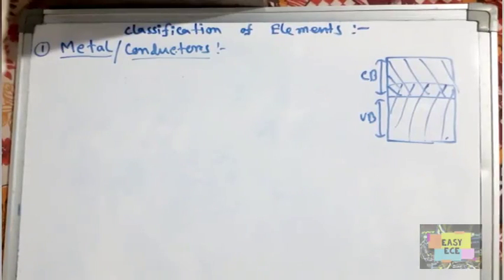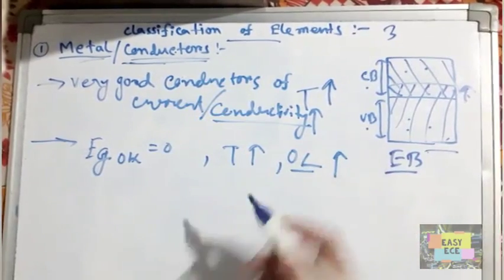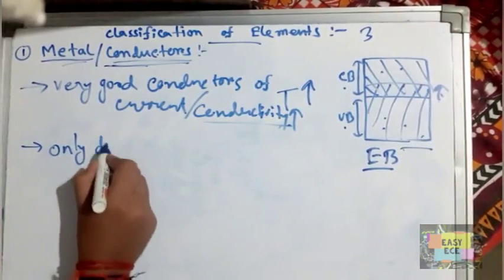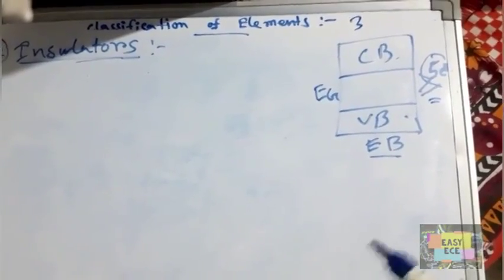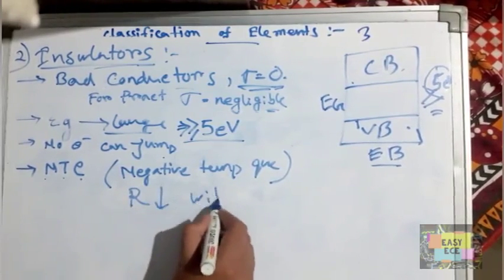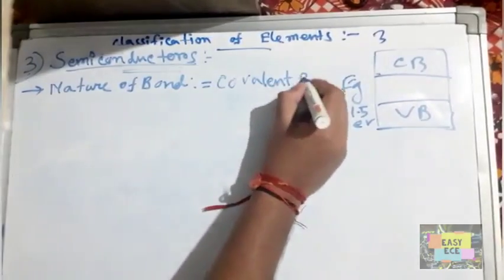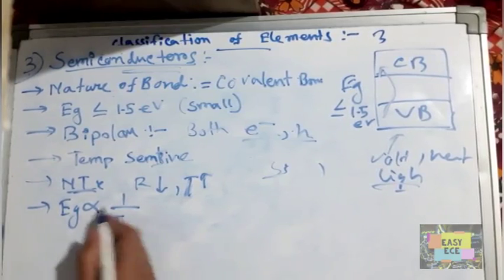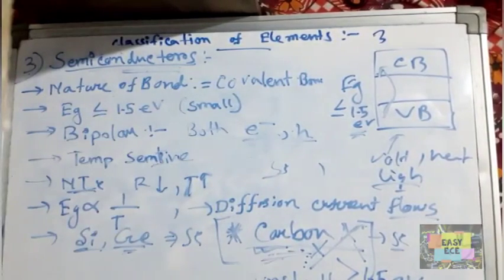EDC lec 5: Detailed description about the Conductors, Semiconductors and Insulators.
Detailed Descrube about the classification and EB diagram of the Classificaton of elements  3 type conductors ,Insulators and Semiconductors